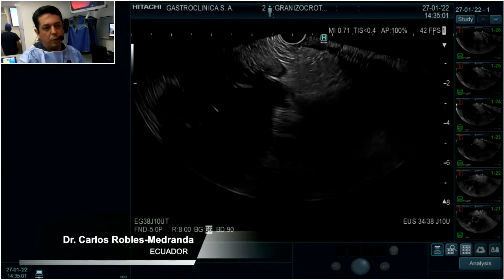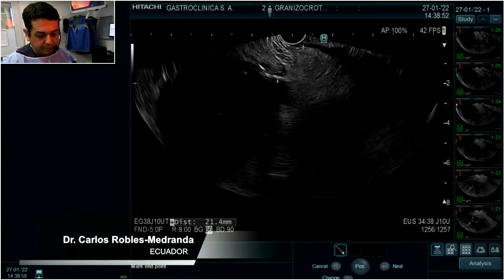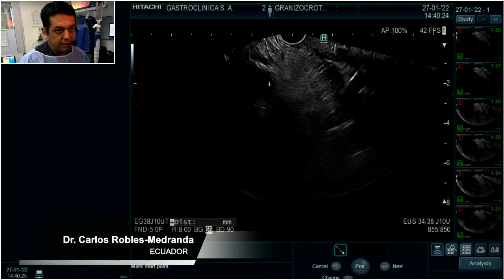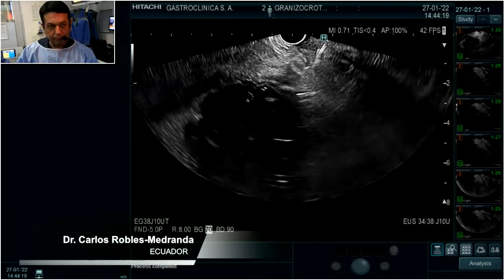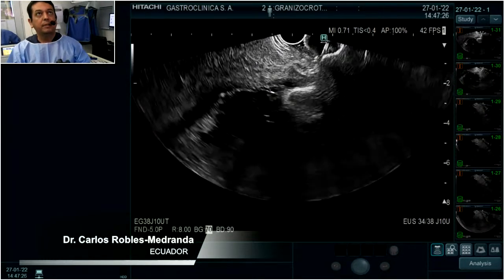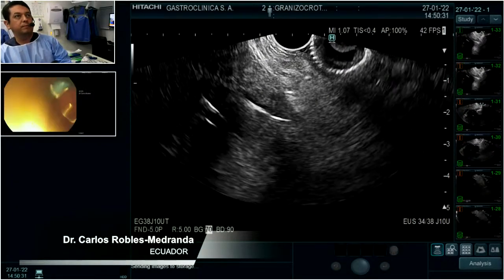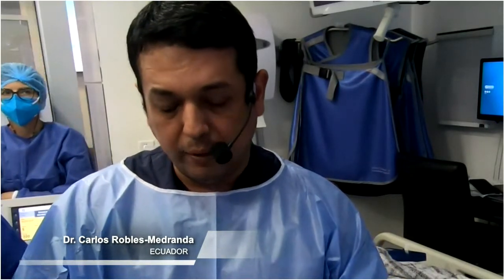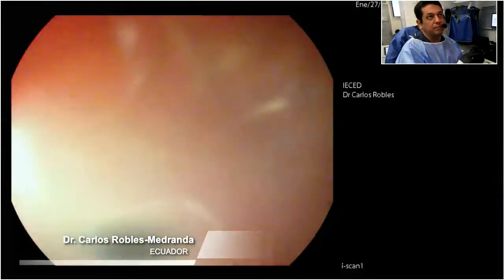Amebic liver abscess drainage by EUS